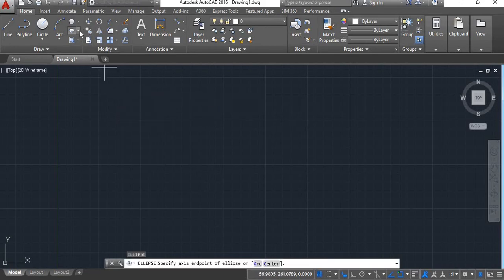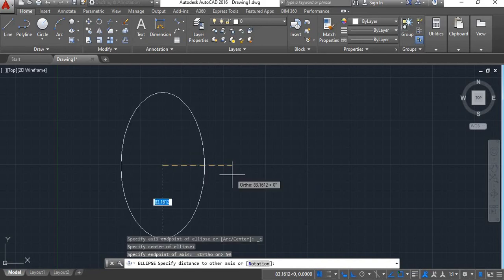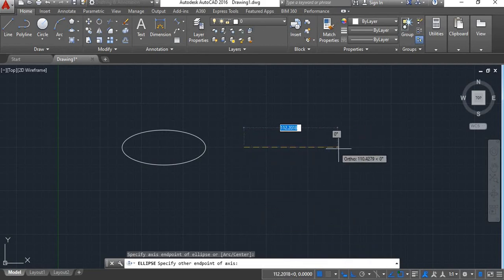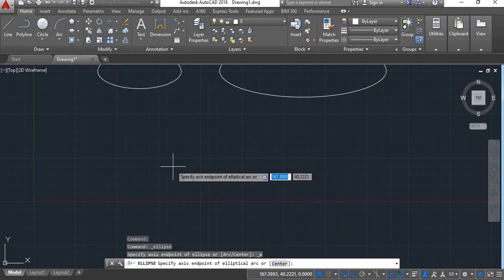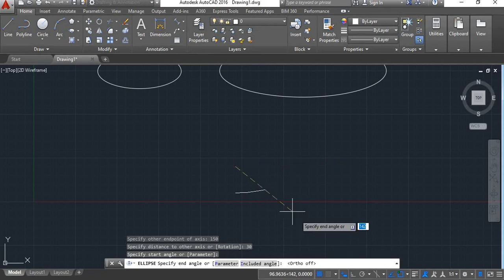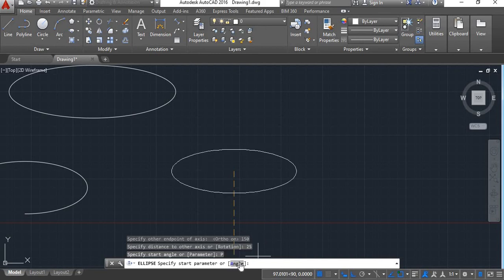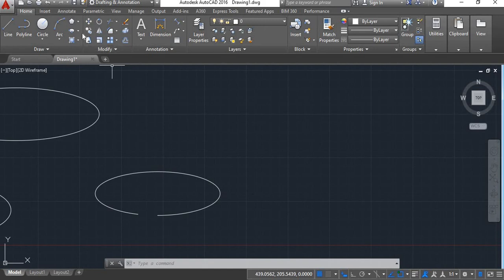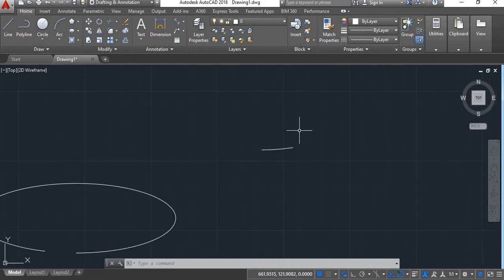How to draw ellipse in Autocad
In this video you will learn how to draw ellipse in autocad using different methods